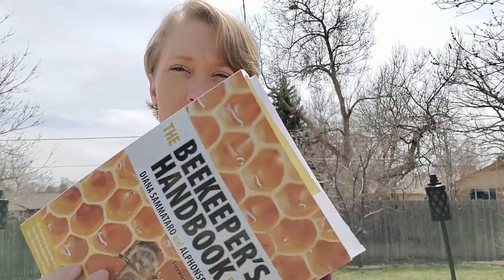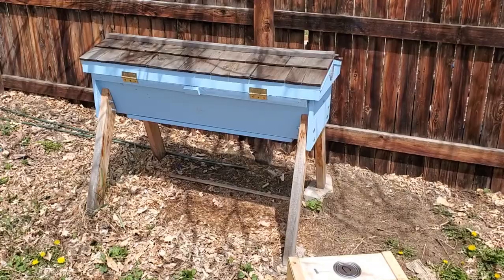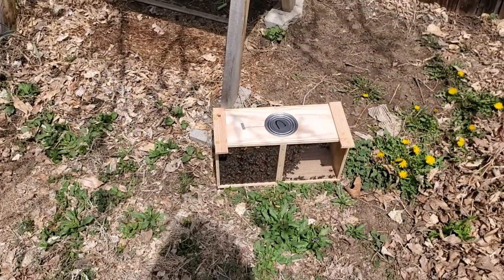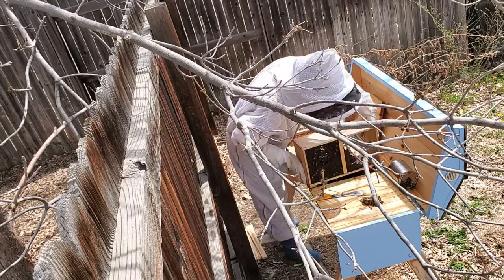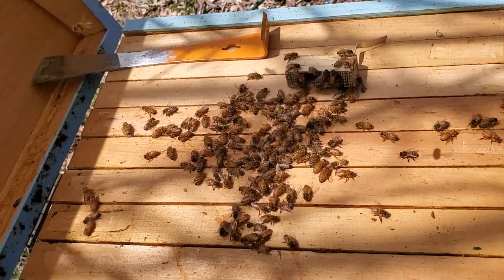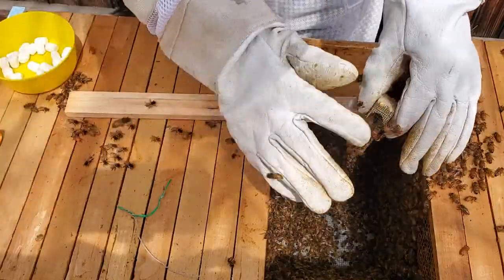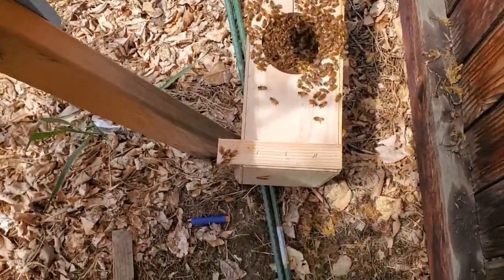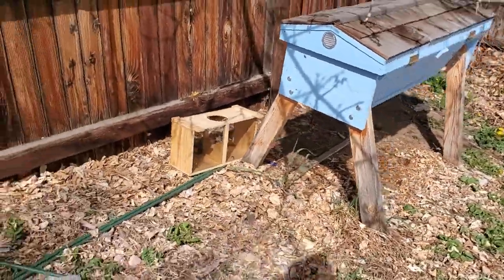Installing a Package of Bees in My Top Bar Hive (TBH)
The first part of this video is just me talking about my experience as a newer bee-keeper.  After, I show a video of my package installation in my Top Bar Hive (TBH).